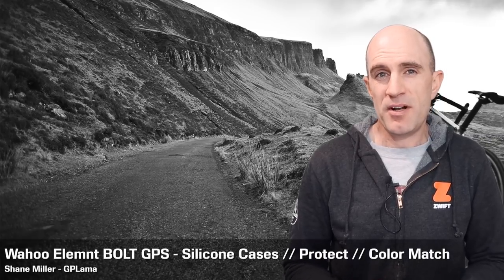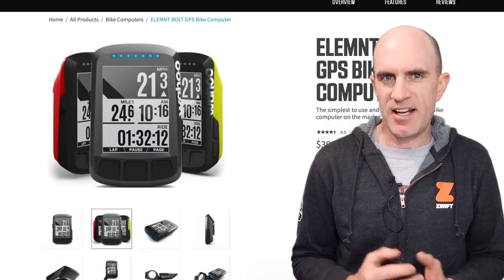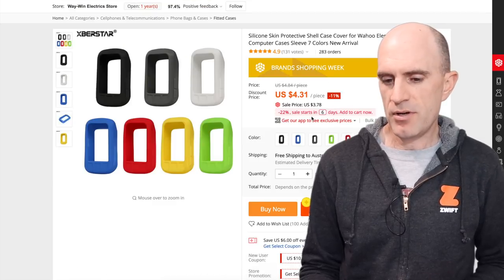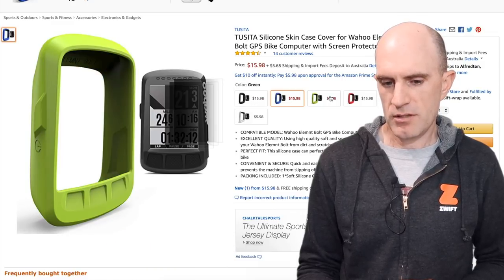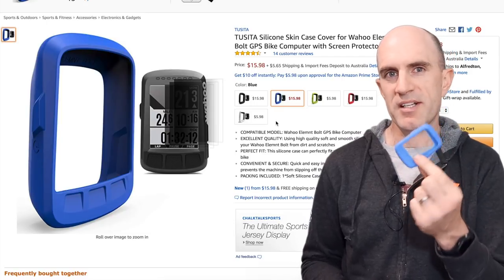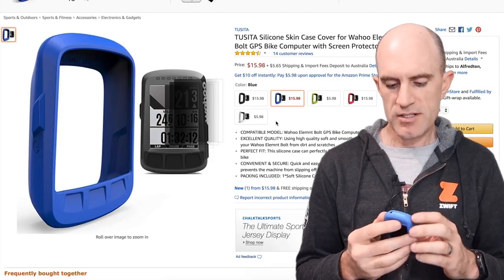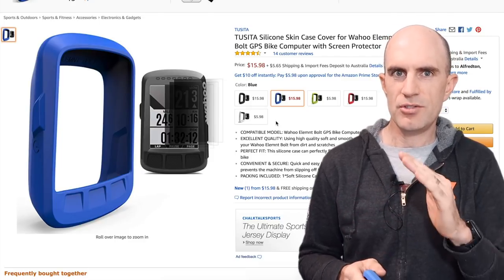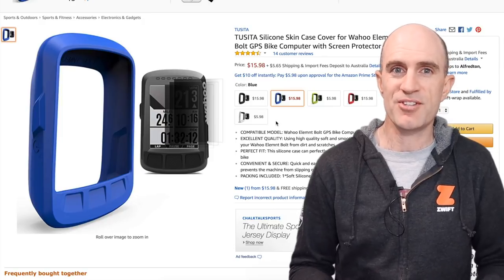Wahoo Elemnt BOLT GPS - Silicone Cases // Protect // Color Match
Cycling GPS computer silicone cases - They've been around a while on other units. They seem to be everywhere now days. Sigma Sports, AliExpress, eBay. all have differing color variants to match your bike / and or just to protect your head unit from getting into fights with the outside world - particularly for MTB, Gravel, or Cross riding where things can get scuffed up.

Links:
Elemnt BOLT Covers on Amazon US